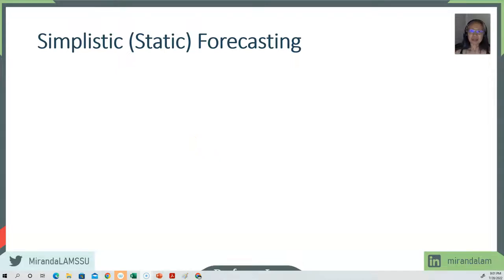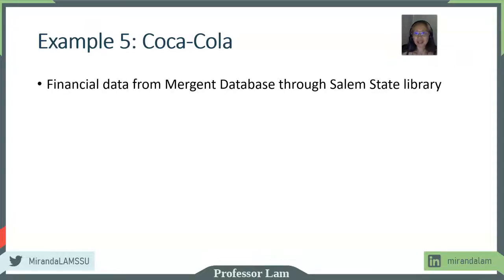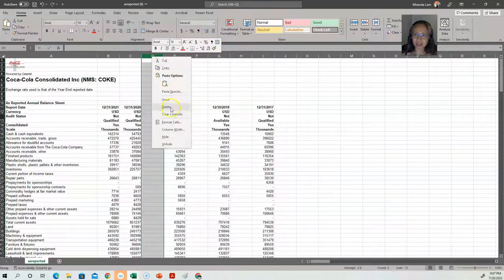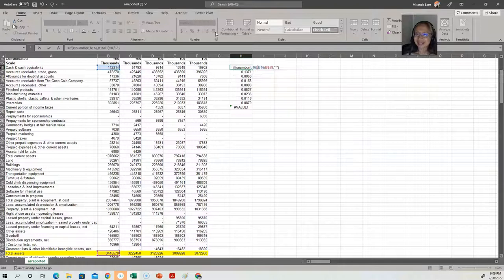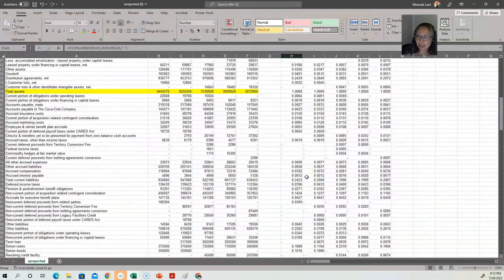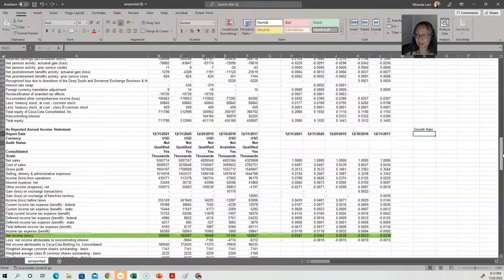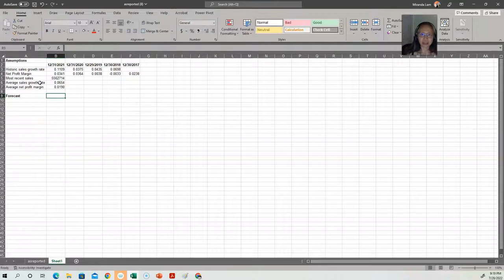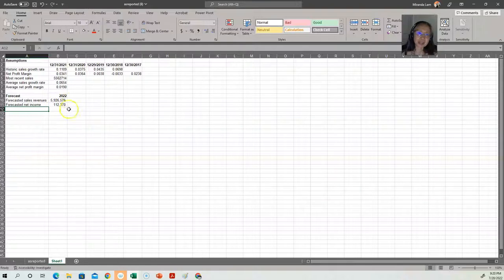Advanced Financial Analysis: Chapter 10 (4/9)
Simple forecast example